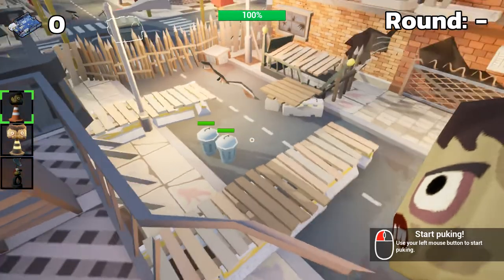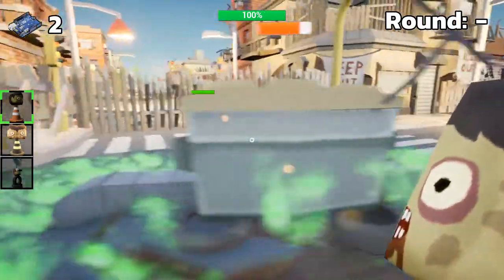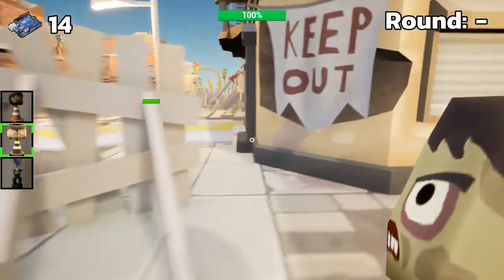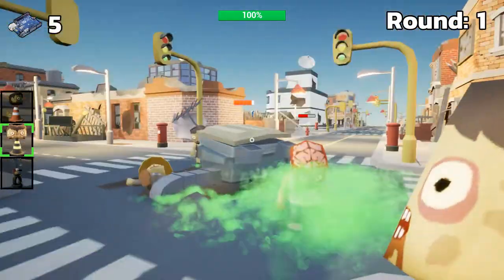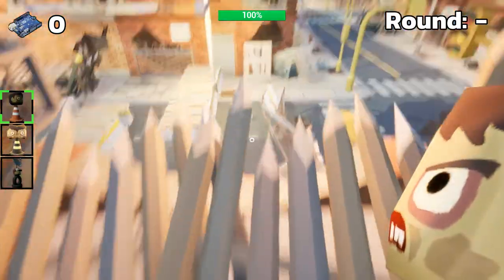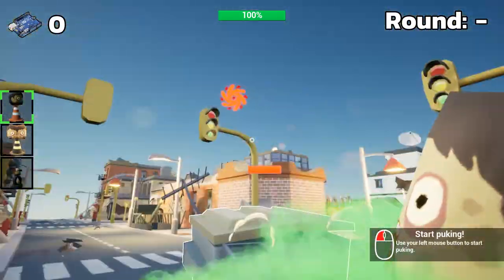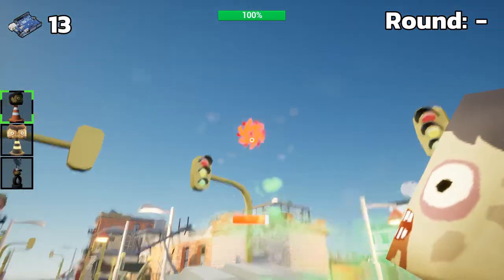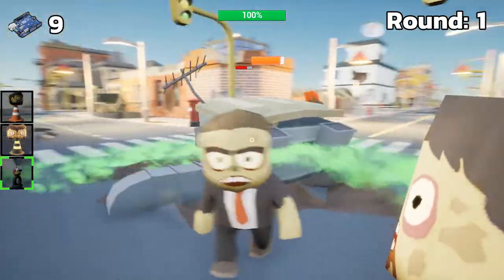[The Roy Game] Play (Steam Free Game)